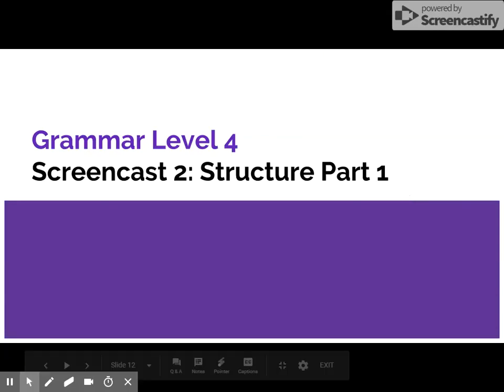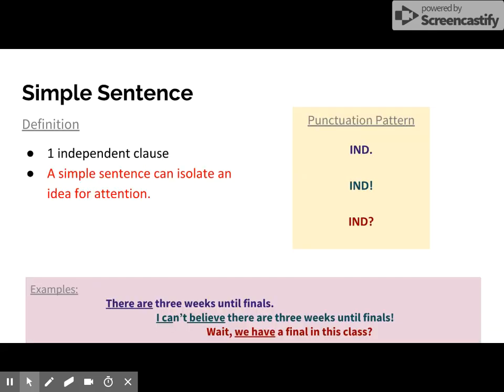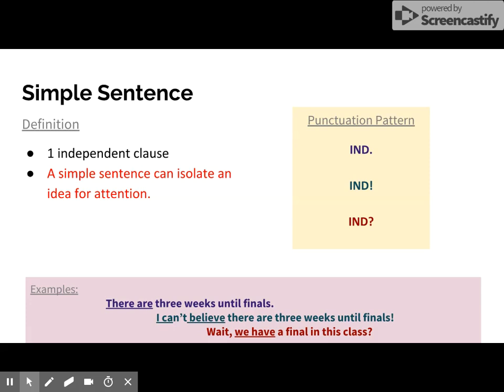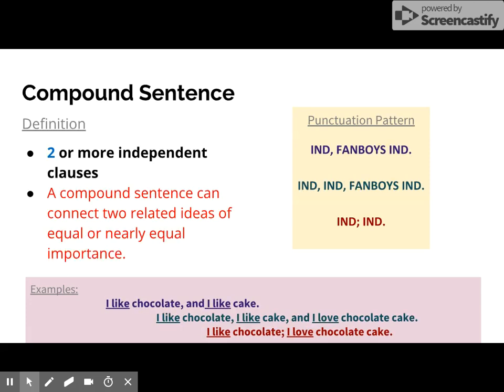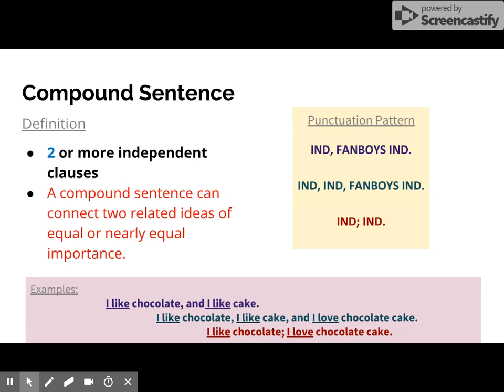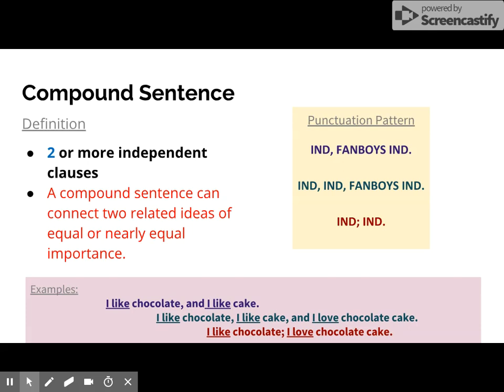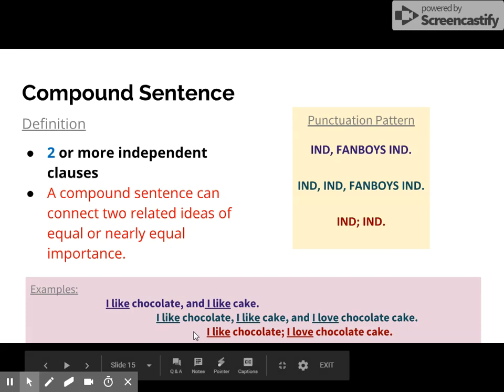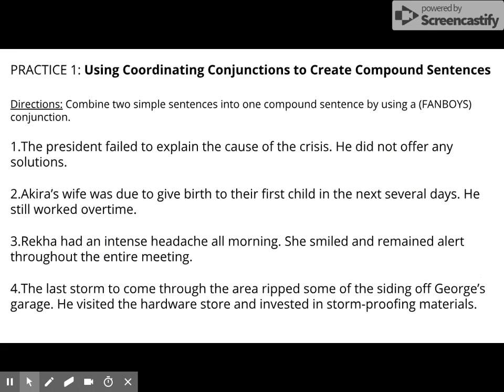Grammar 4.2 Simple & Compound Sentences